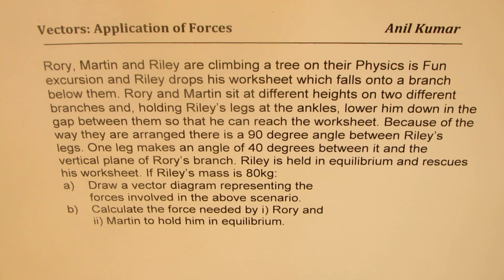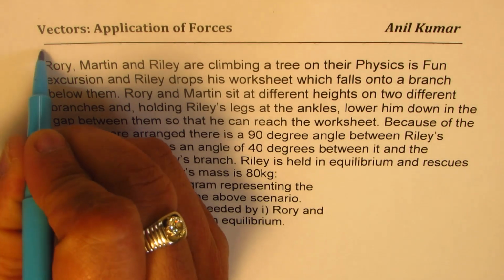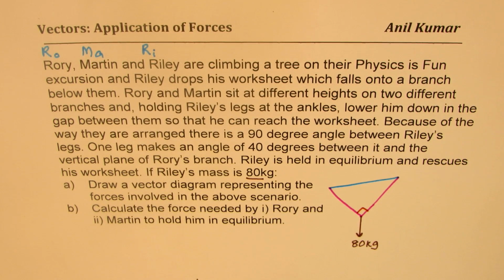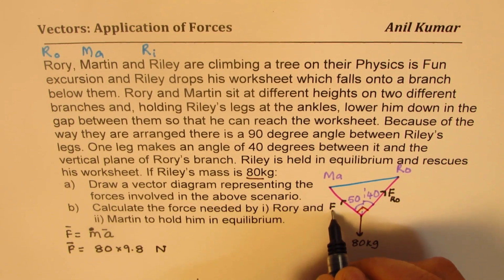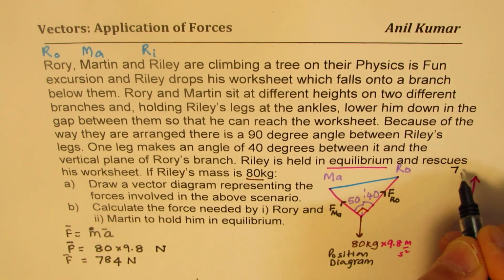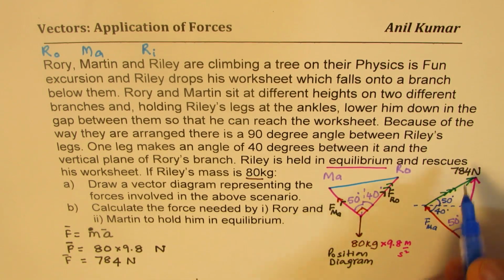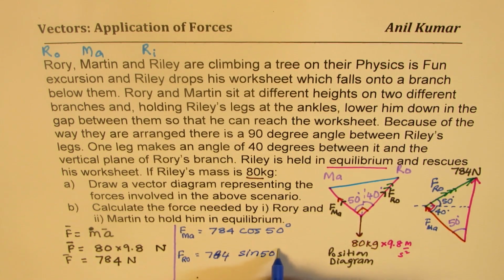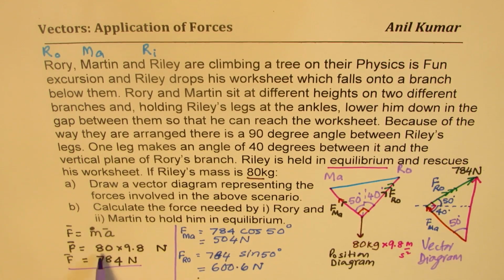Vectors Diagram and Calculation of Tension Physics Forces Application - EDEXCEL - GCSE